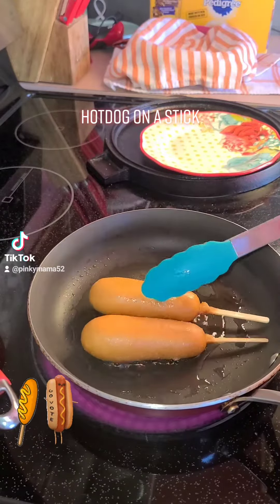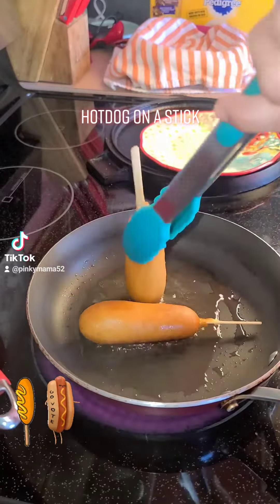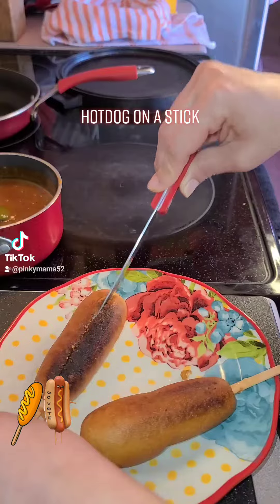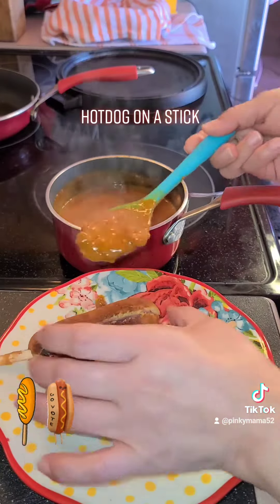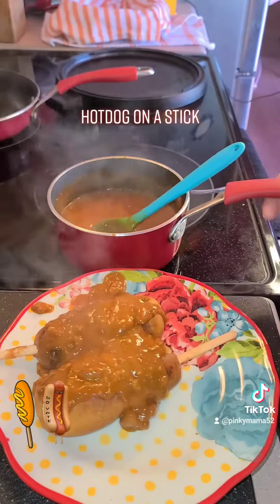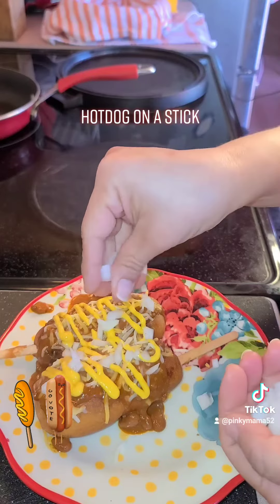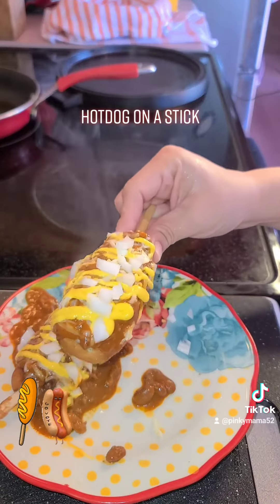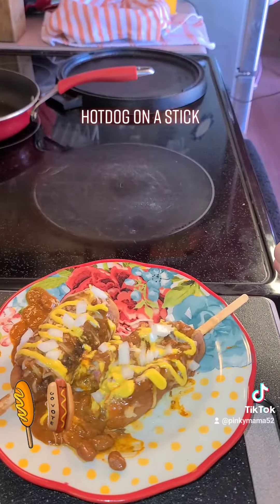Hotdog on a Stick, Tiktok Video